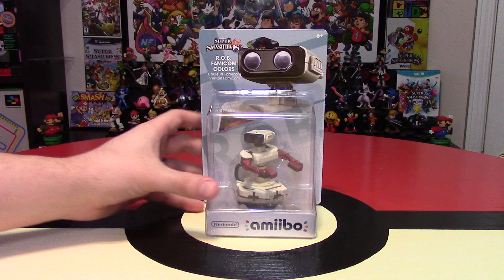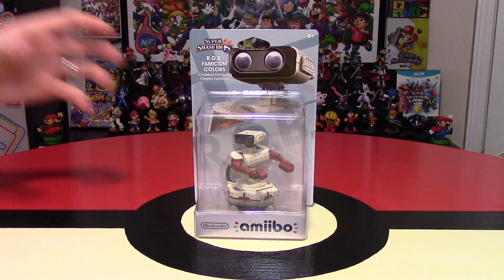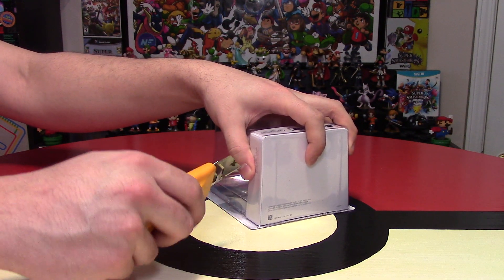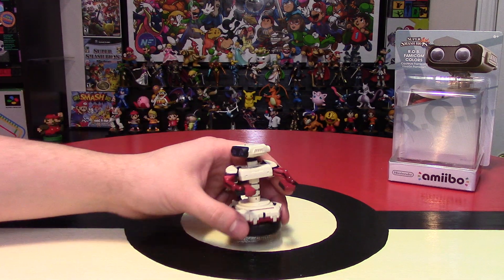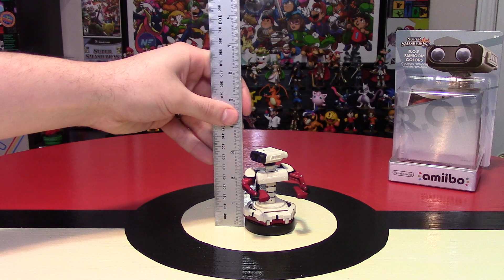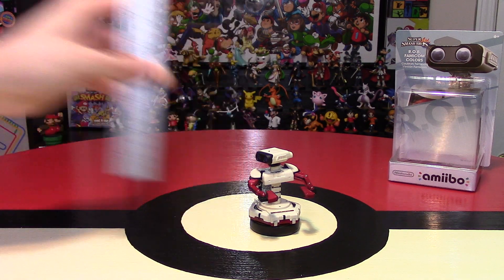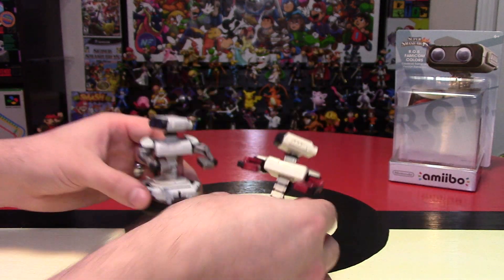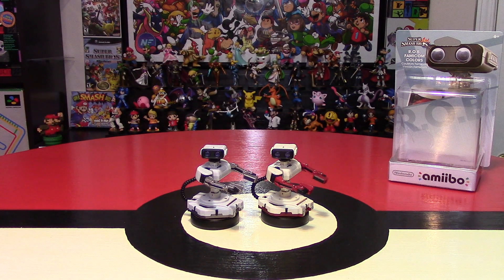R.O.B. Famicom Colors Amiibo Unboxing + Comparison | Nintendo Collecting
R.O.B. from Japan's Famicom, gets a different color scheme for the  Super Smash Bros. series. I found this Amiibo at Toys R Us which sells for around $15.00 USD. Were you able to get your hands on R.O.B. Famicom Colors? What do you think of this Amiibo?

Amiibo are not only collectible figures resembling the trophies from the Super Smash Bros. series, they also have a computer chip in their base which allows them to be scanned over the Near Field Communication (NFC) part of the Wii U Gamepad to interact with Nintendo Wii U games, or the bottom screen on the New Nintendo 3DS for 3DS games.